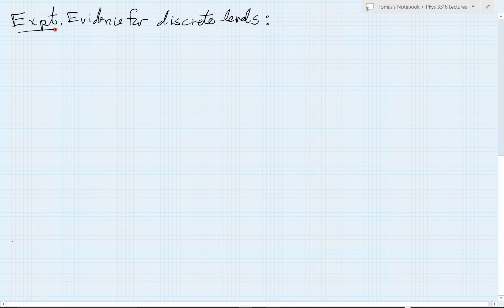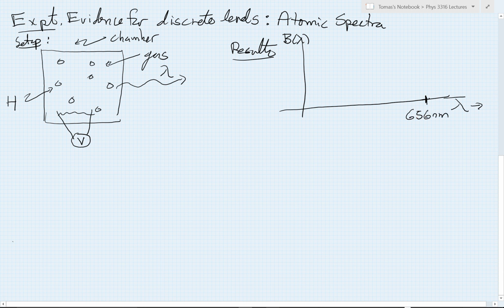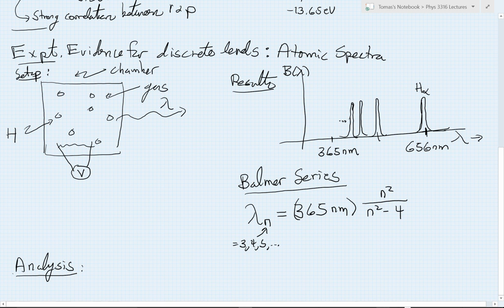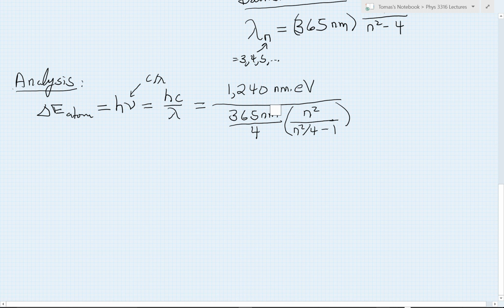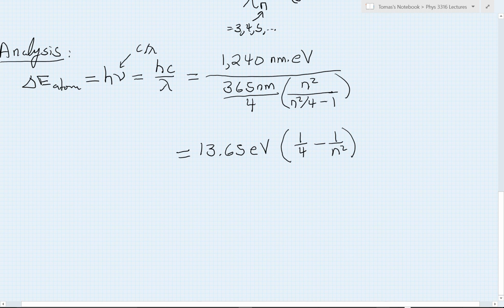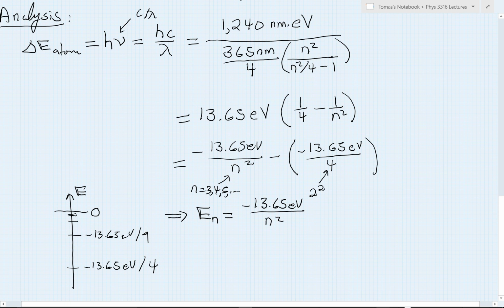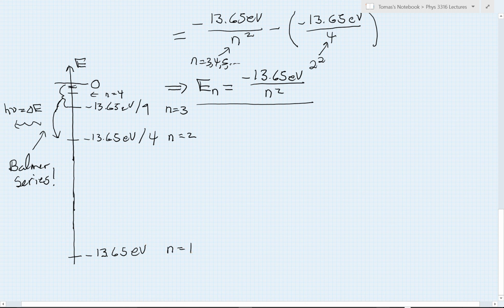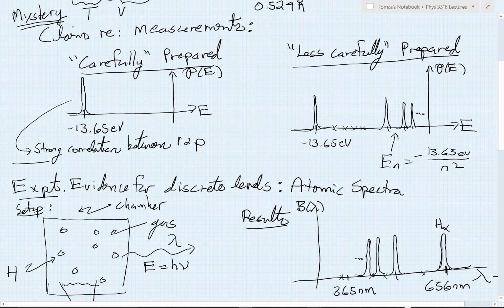L10.2 Discrete Energies and Atomic Spectra